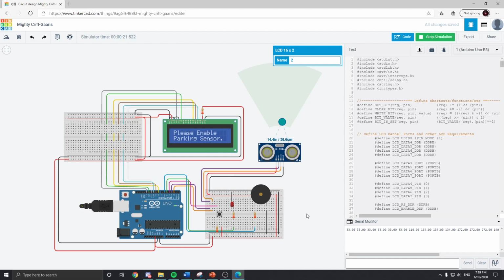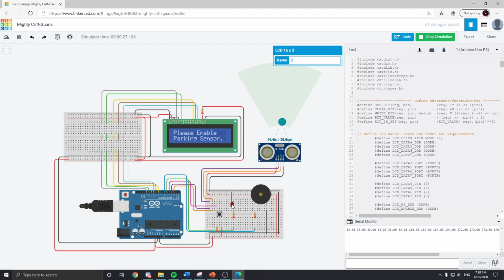CAB202 Parking Sensor Application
For CAB202 QUT Sem 2 2020